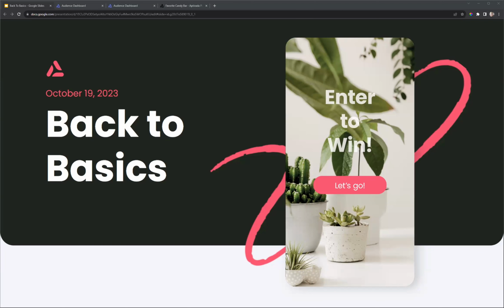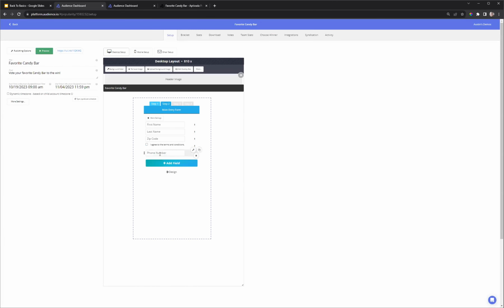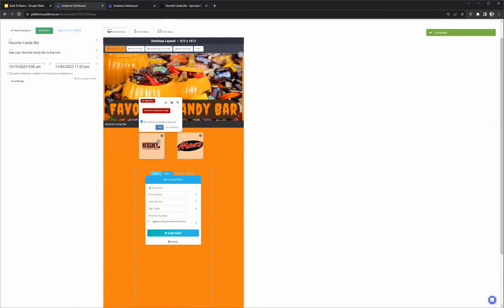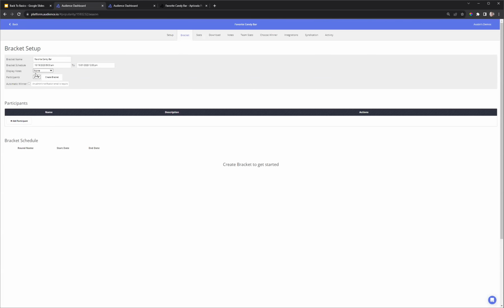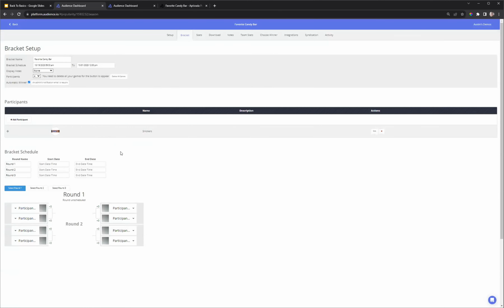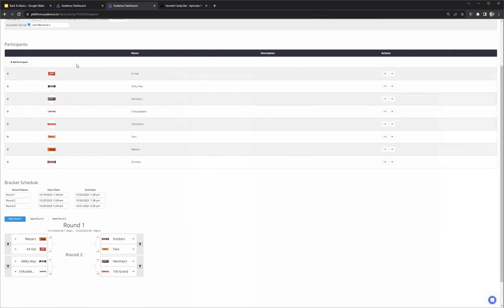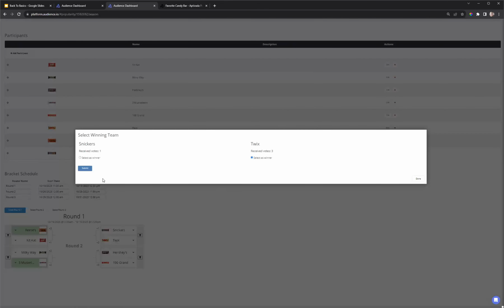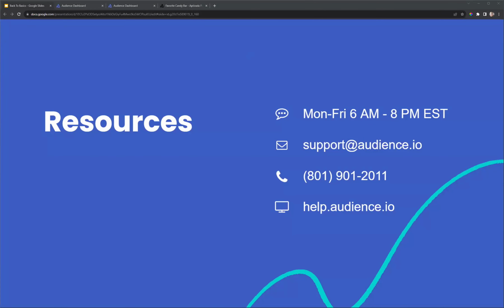Back to Basics - Popularity Brackets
This is a full walkthrough of Popularity Brackets